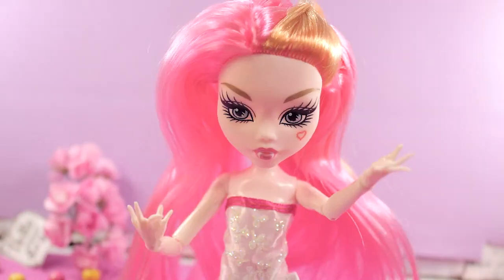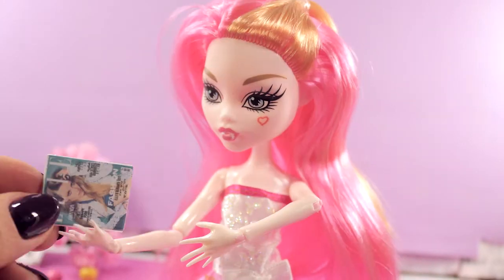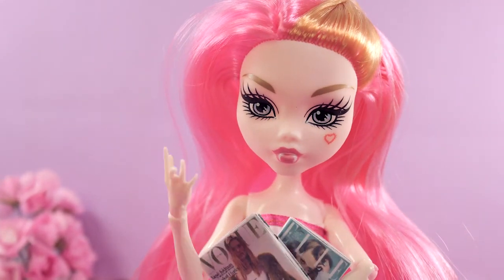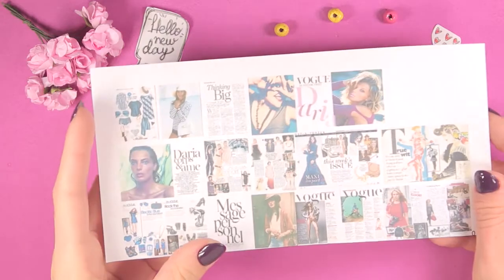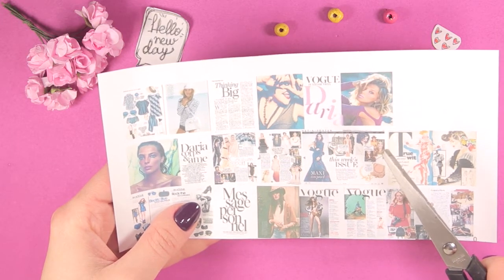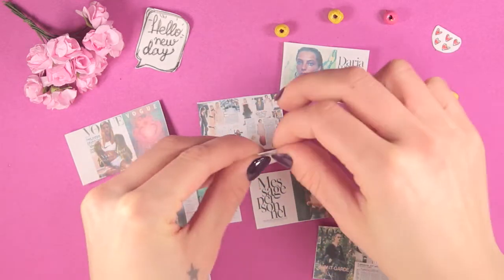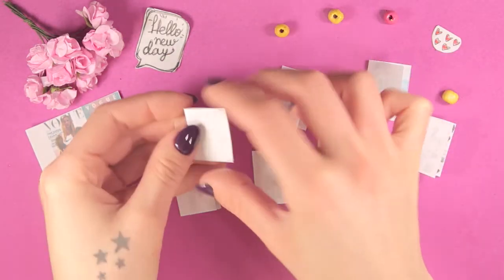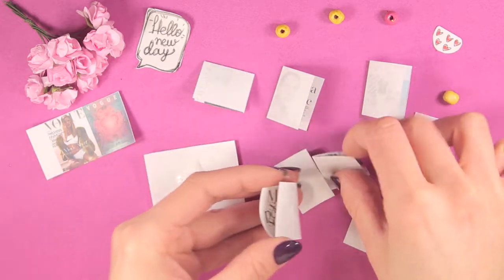OMG!!! Miniature VOGUE, ELLE || Magazines for Dolls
In this video I will show you how to make miniature Magazines for Dolls - VOGUE and ELLE. Enjoy watching :)

Welcome to the channel «CuteSweetHome»! My name is Albina and we are going to create polymer clay: ^^

It is very important to me to know your opinion!